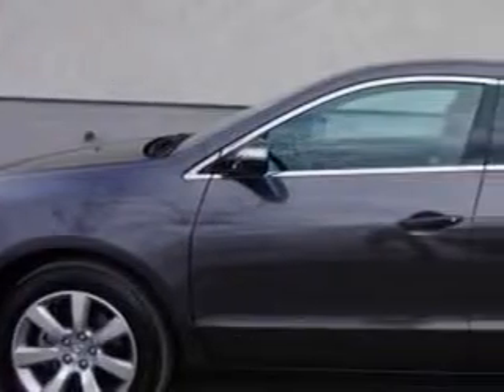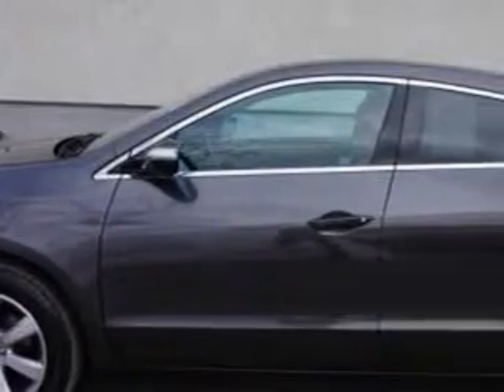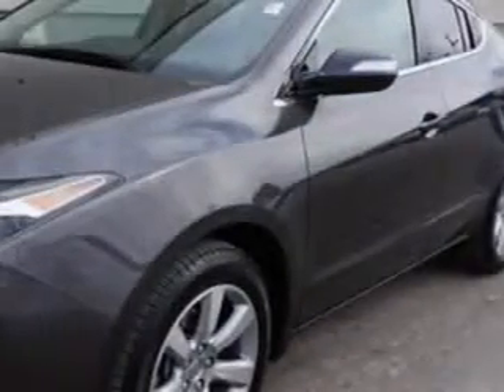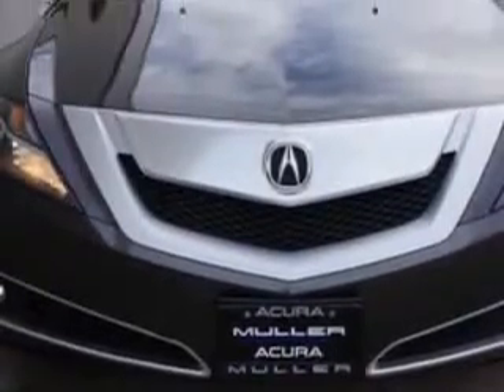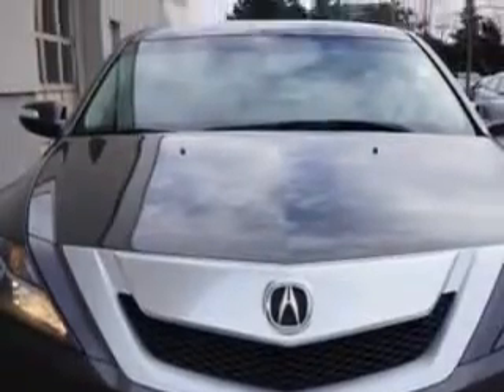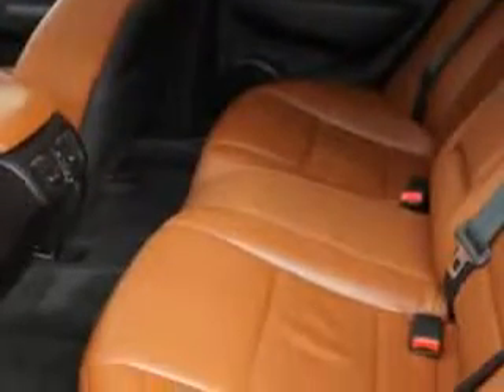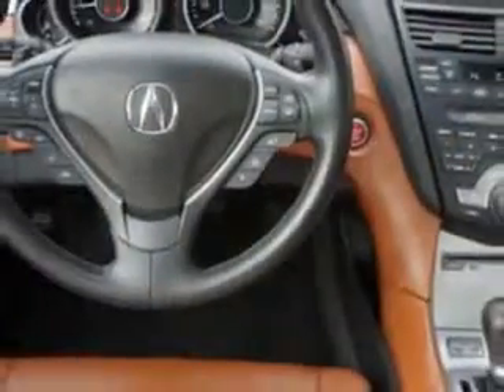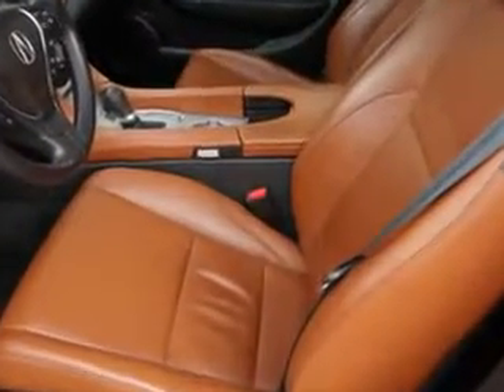2012 Acura ZDX Woodfield Acura Hoffman Estates, IL 60195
Acura ZDX You will love this Grigio Metallic Acura Zdx AWD Base 4dr SUV w/Technology Package, equipped with a 6 Cylinder engine and an automatic transmission.
MILES: 27,802
VIN:2HNYB1H43CH500089

Woodfield Acura
1099 w. Higgins Rd.